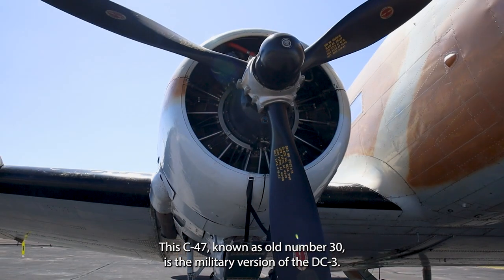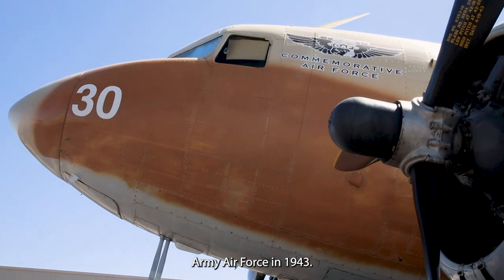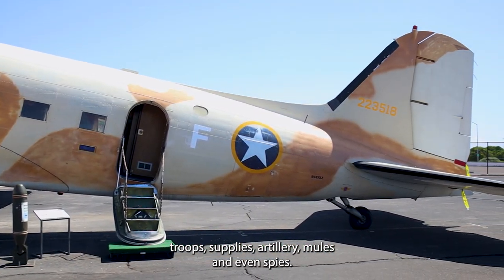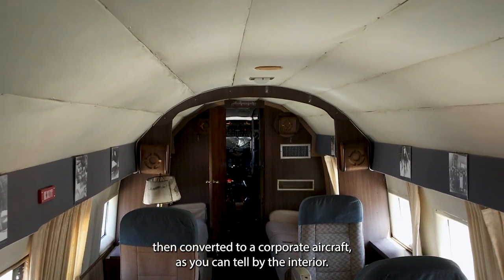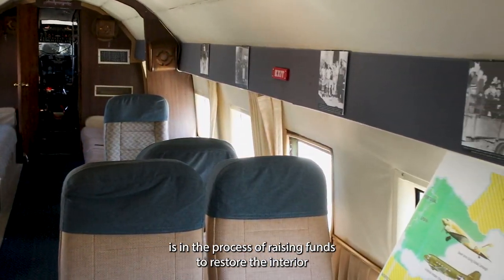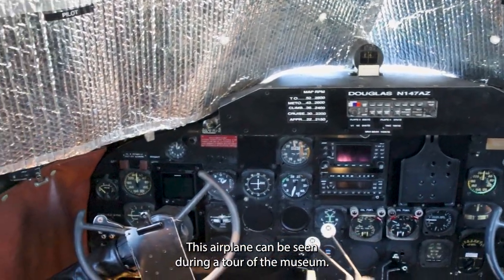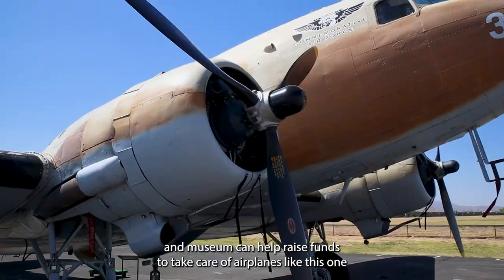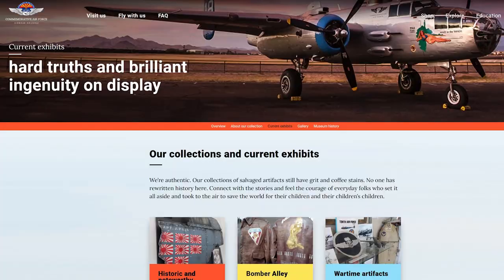Experience The C-47/DC-3 | Commemorative Air Force Museum of Arizona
An exterior view of the C-47 better known as "Old Number 30" which was used in WW2 and later used as a corporate aircraft after the war.  The interior is still in the "corporate aircraft" set up, but according to the museum, there are plans to restore the interior to the way it was back in the 1940s.

The Douglas C-47 is the military version of the Douglas DC-3.  This aircraft resides at the Commemorative Air Force Museum in Mesa, Arizona and is airworthy.